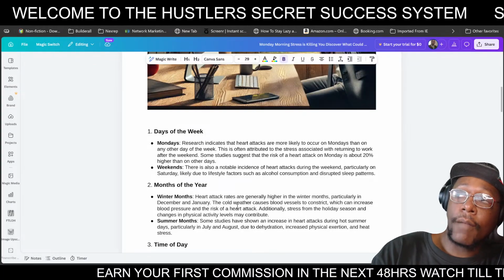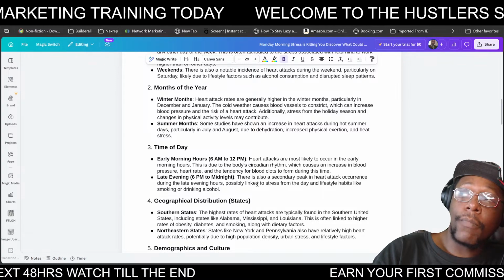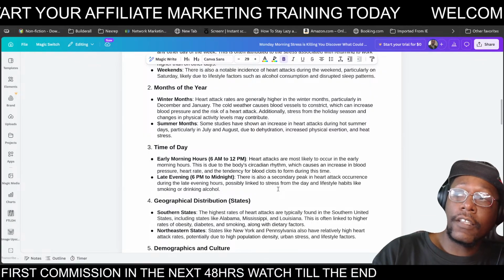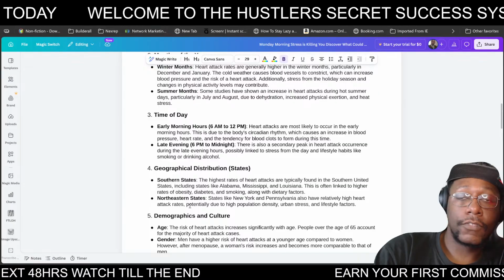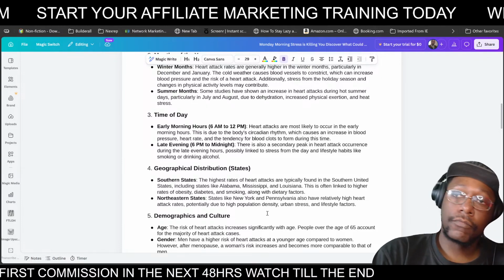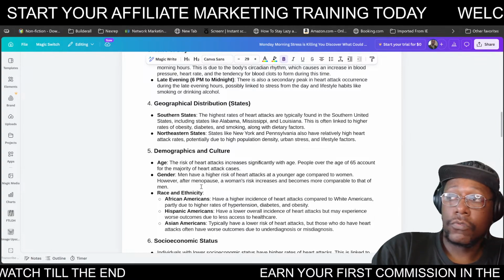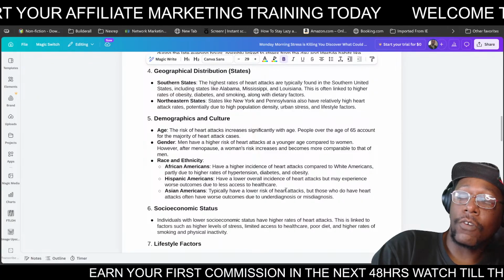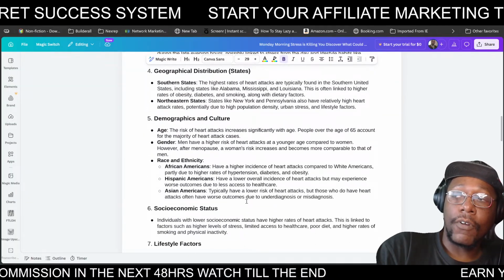Hustler's 10 Minute a Day Challenge - Strong 45 Day 1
Hustler's 10 Minute a Day Challenge

🔥 Exclusive Offer! Get access to thousands of dollars worth of top-tier training for just a fraction!

💡 Weekly Free Training Videos! Stay updated as I reveal proven techniques to turn your passion into a profitable home-based business. Whether it's Forex, Bitcoin, music, blogging, podcasting, or even ASMR, I've got you covered. Let's redefine freedom together.